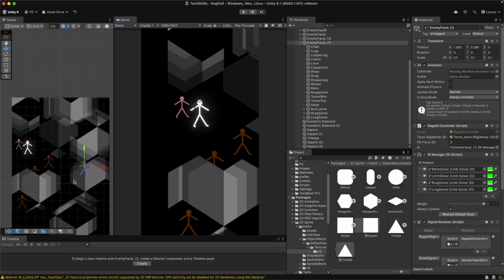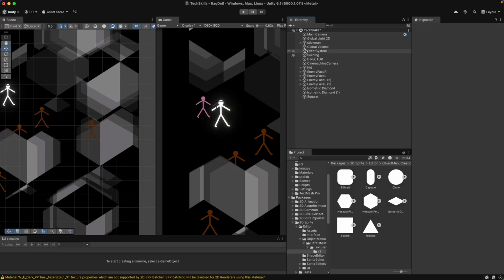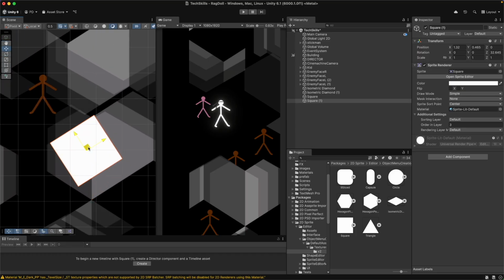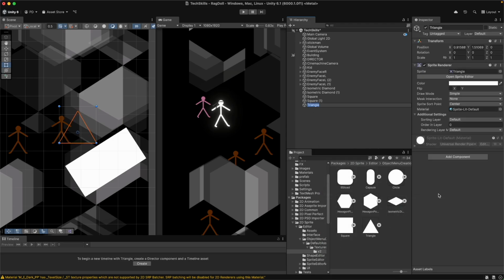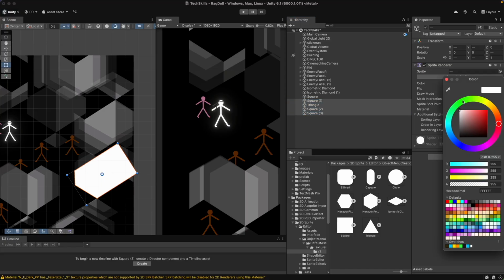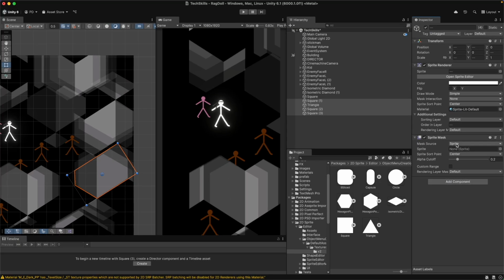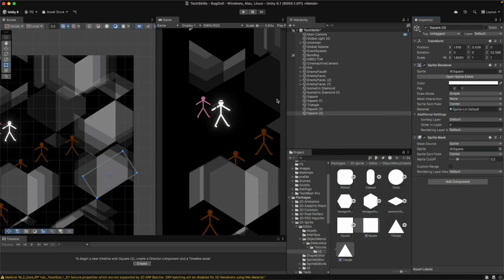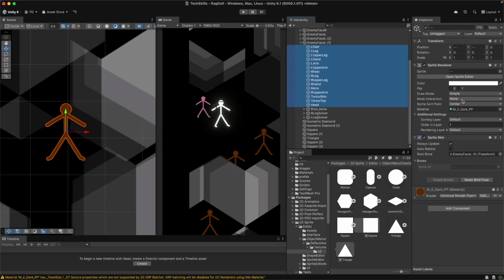The Secret Trick to Hide 2D Objects Using Sprite Mask in Unity 6 (Most Developers Don’t Know!)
Learn one of the best-kept secrets in Unity 6 for 2D games!
In this tutorial, I’ll show you an effective and little-known way to hide enemies or objects behind walls using just Sprite Masks — no coding, no background slicing!

Key moments:
00:00 Intro
00:19 The Problem
00:53 Setup Mask Shape
02:20 Add sprite mask
03:48 Set up enemy mask interaction
04:30 Final results

🛠️ In this video, you’ll discover:
 • How to use Sprite Masks in Unity 6
 • How to make enemies disappear behind walls
 • How to use Mask Interaction properly on your sprites
 • A simple, powerful trick that many developers overlook

⚡ Why this is awesome:
 • No need to edit or rebuild your background
 • Works for any 2D platformer, RPG, or adventure game
 • Clean and efficient way to handle “hidden behind wall” visuals

🚀 Tools used:
 • Unity 6 (2025)
 • Sprite Mask (built-in Unity feature)
 • Single background sprite